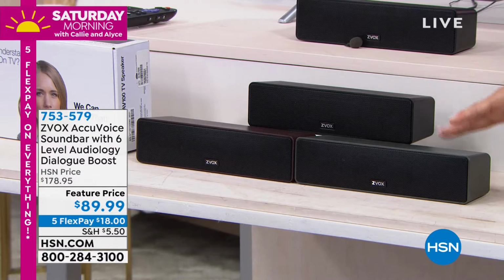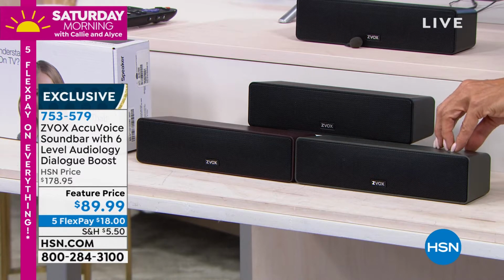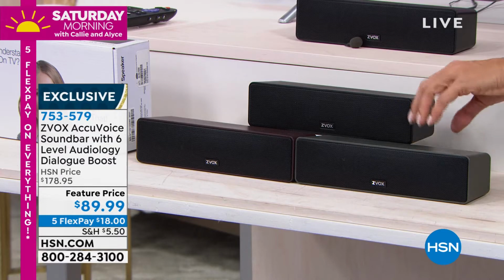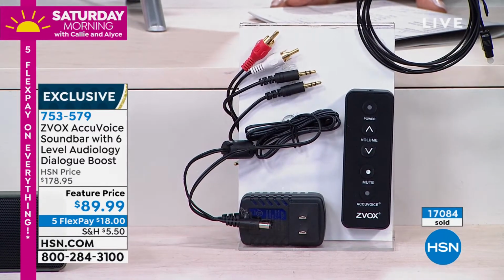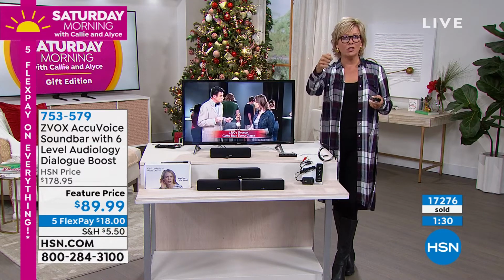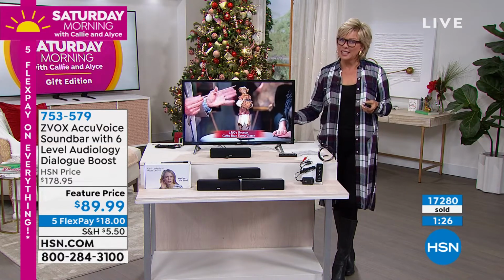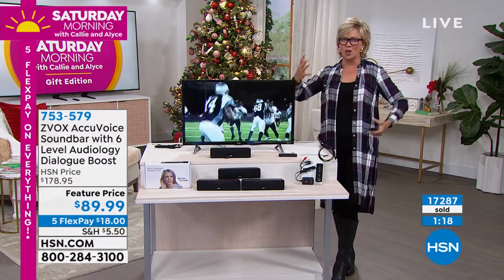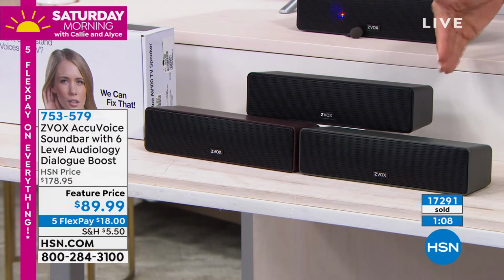ZVOX AV100 AccuVoice Soundbar with 6Level Dialogue Boost...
ZVOX AV100 AccuVoice Soundbar with 6Level Dialogue Boost   Warranty
Fill your room with highquality realistic audio and incredible voice clarity from a cabinet so small, you could put it in your pocket. The AccuVoice AV100 TV Speaker uses special hearing aid technology to make dialogue crystal clear. With six levels of AccuVoice boost, you can match the sound to your needs, or modify the sound for special programs. Can't understand English accents? Turn up the AccuVoice boost. Watching an old movie with a garbled soundtrack? Boost the AccuVoice setting to a higher level. Plus, this mighty little speaker uses virtual surround sound technology to give you immersive 3D sound.

    ZVOX AV100 soundbar
    AC adapter
    Remote control
    (2) AAA alkaline batteries for remote
    5.9' ToslinktoOptical mini cable
    4.9' MiniMini audio cable

    5.9' MiniDual RCA audio cable
    User manual
    ZVOX help card

Bundled Goodies

    2year extended warranty from ZVOX
    Streaming Services Suite 3 voucher includes LiveXLive Plus 1year music membership, Lifetime Movie Club 3month service and Daily Burn Premium Fitness 3month subscription

    No subscription required to use soundbar.